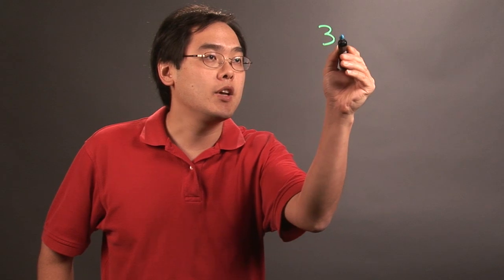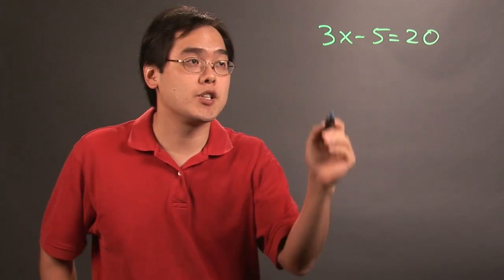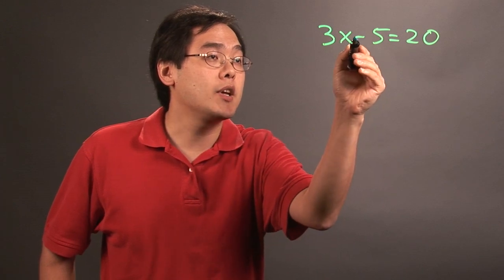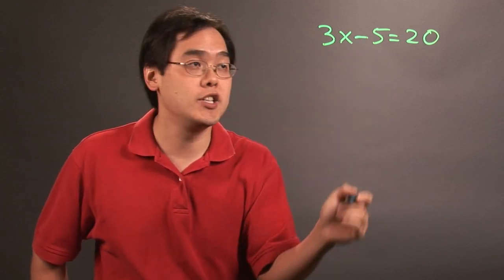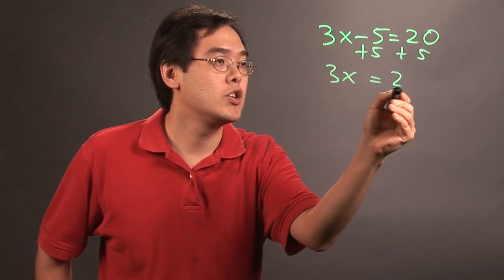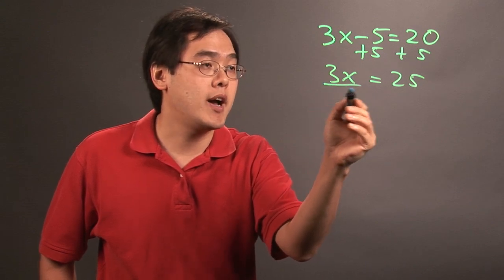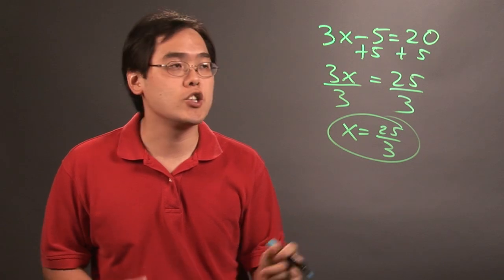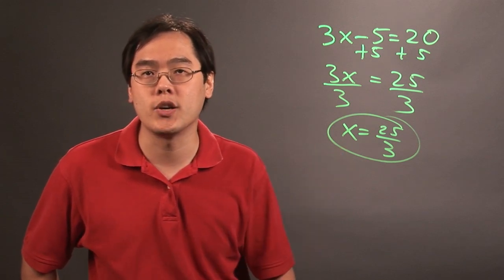How to Do a Two-Step Subtraction Equation : Principles of Math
Doing a two-step subtraction equation is easy, so long as you start in the right place and take it slow. Do a two-step subtraction equation with help from a longtime mathematics educator in this free video clip.